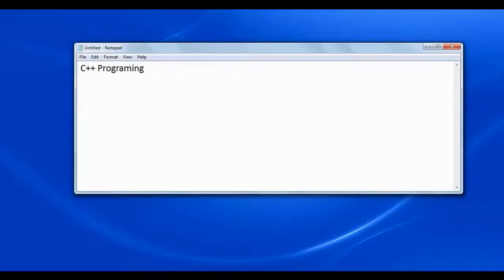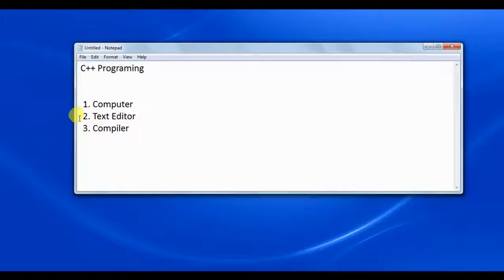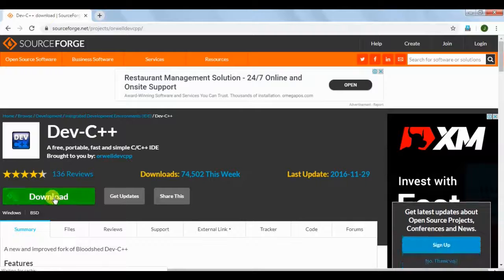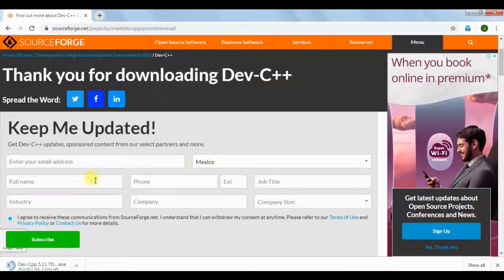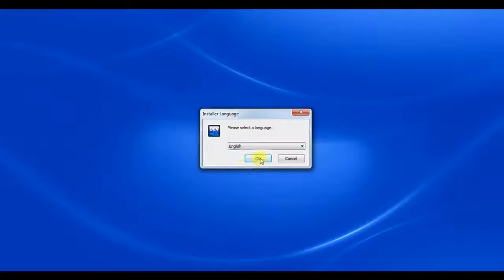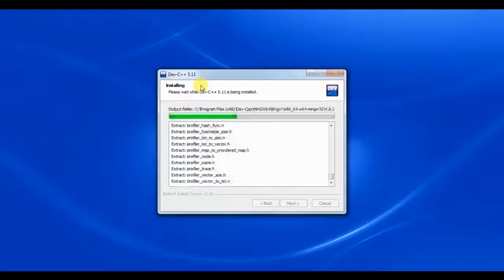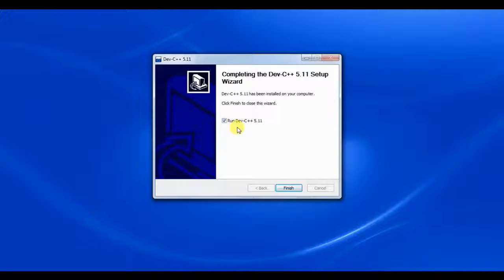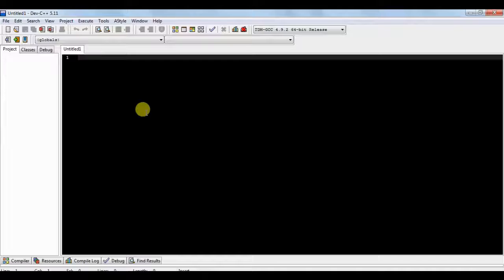C++ Tutorial | Download and install Dev C++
C++ Tutorial 1: Download and install Dev C++

This is the first video of tutorial series of C++, This will teach you about how to down load and install dev c++ compiler. Dev C++ is a very useful IDE used to develop and test C or C++ Program